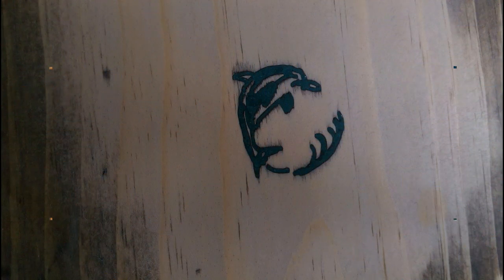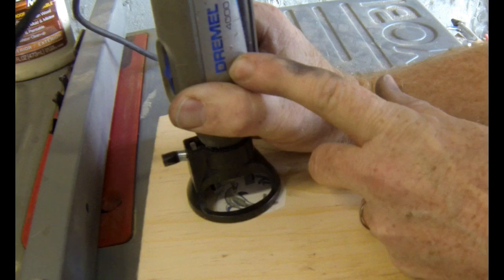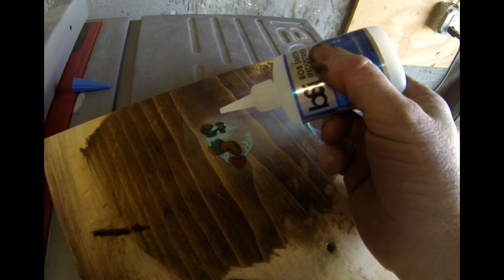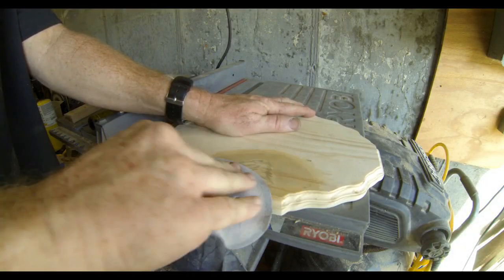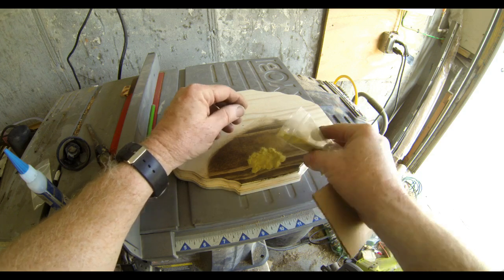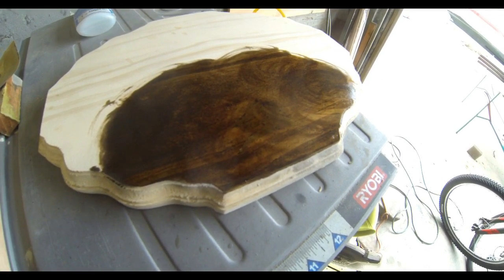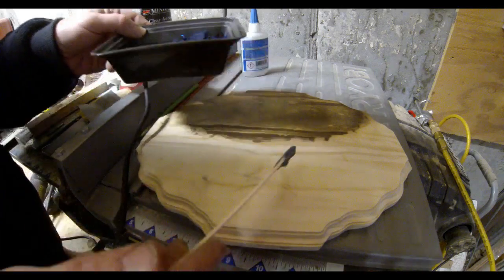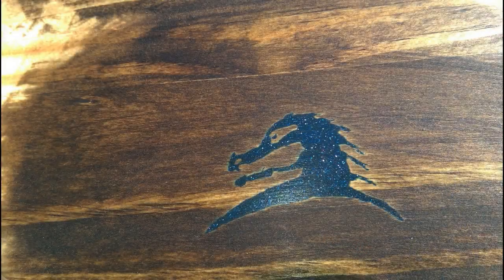Easy DIY Wood Inlay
Easy DIY Wood Inlay. This video shows how to make or craft three different types of wood inlays. It shows the techniques used and three different inlay materials. See just how easy it is to create your own woodworking or craft related wood inlays with these very easy methods.